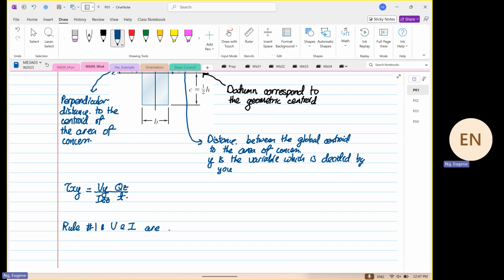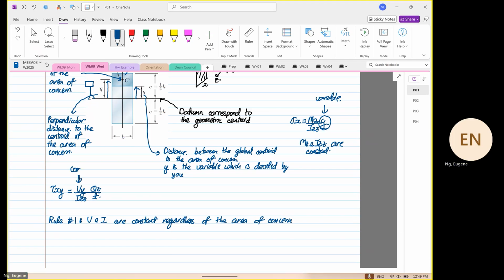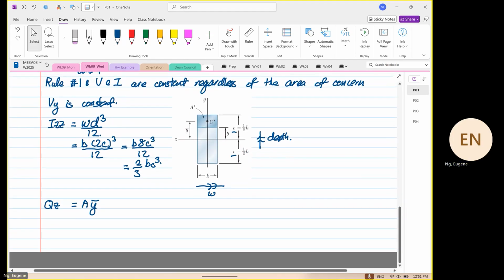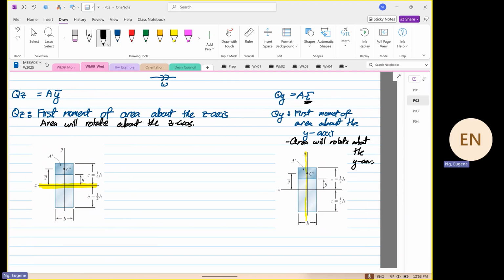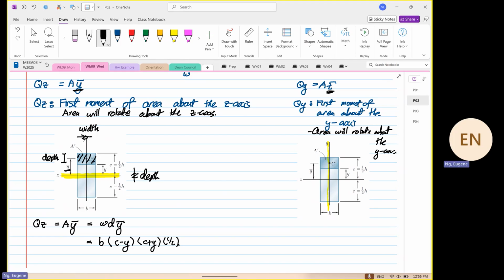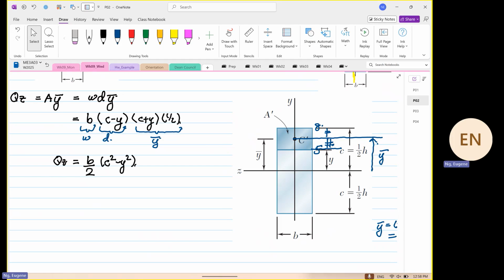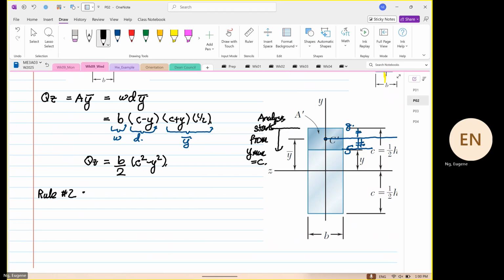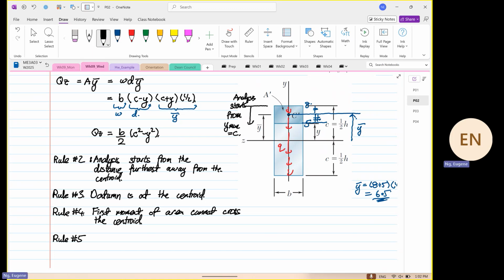Wk09 Wed P02: Mechanics of Shearing Stresses due to Shear Force